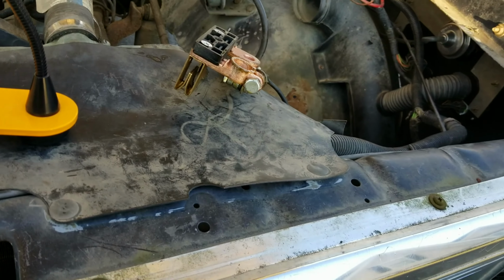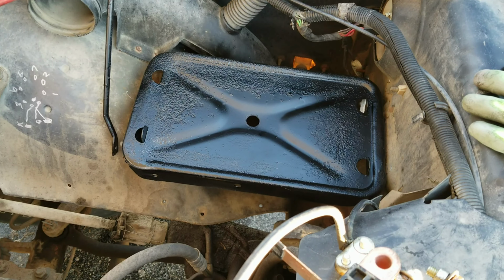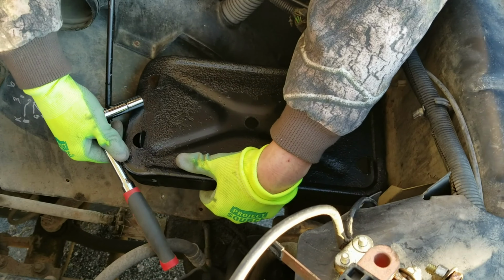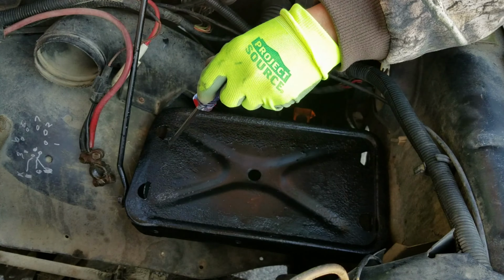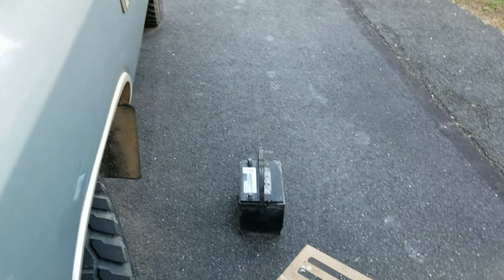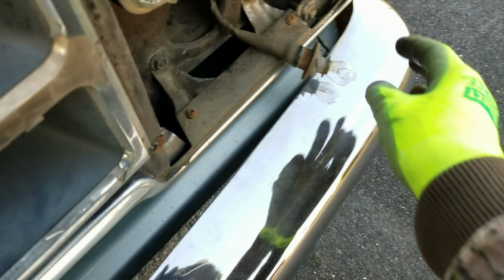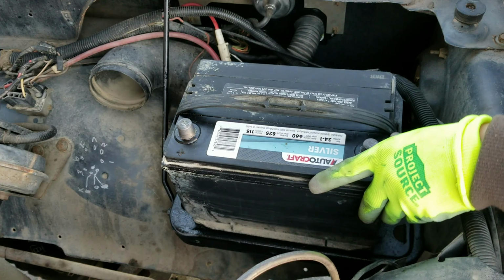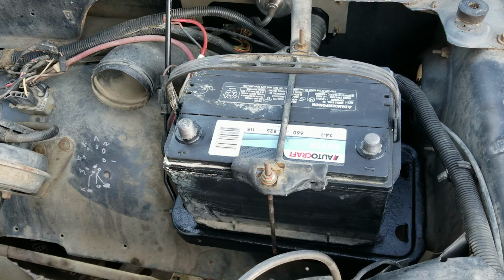#3 1986 RAM W150 318: Battery Tray Restore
Not so exciting, but I filmed it :)
I do this because it "may" assist somebody.  Cheers